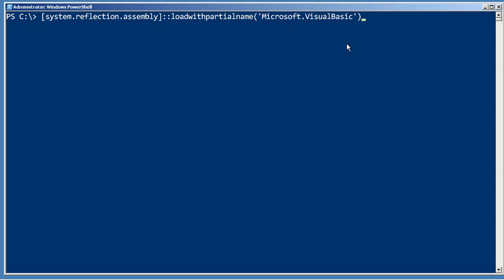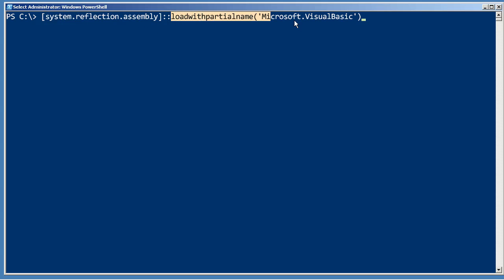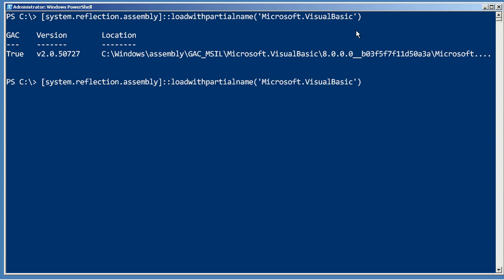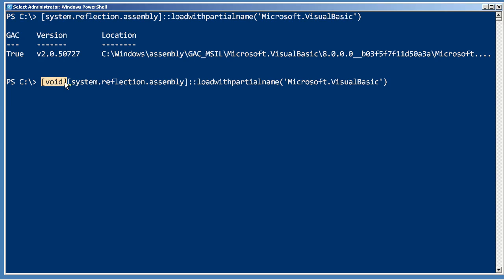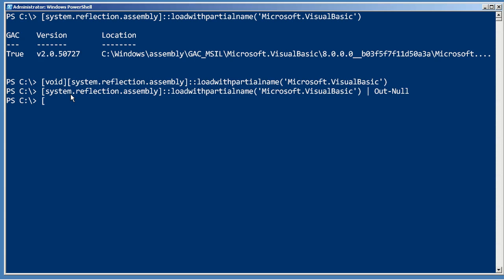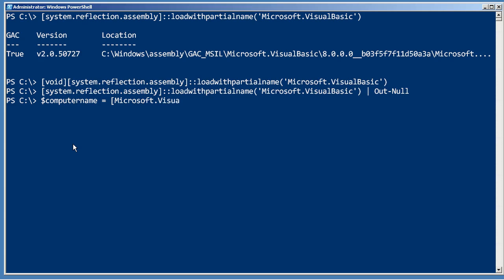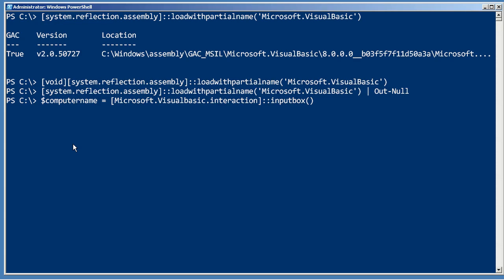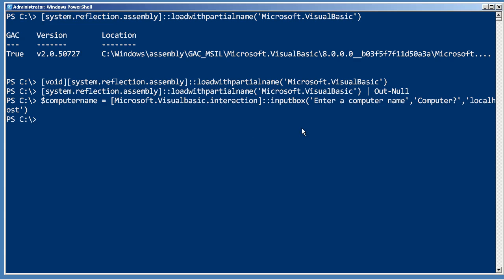Chapter 16 - Making an InputBox.mp4